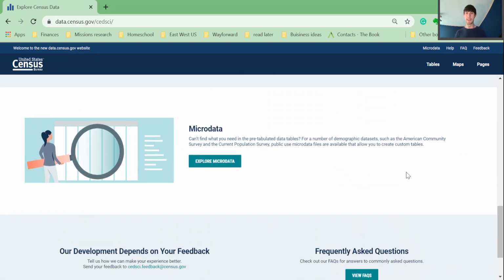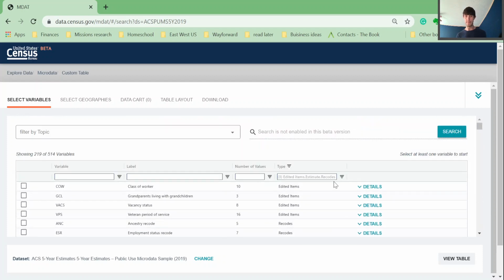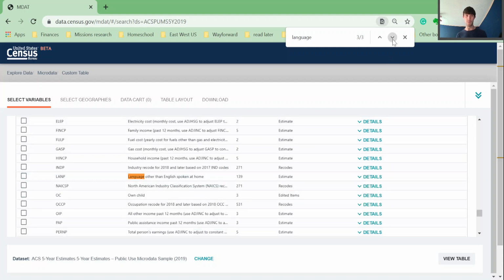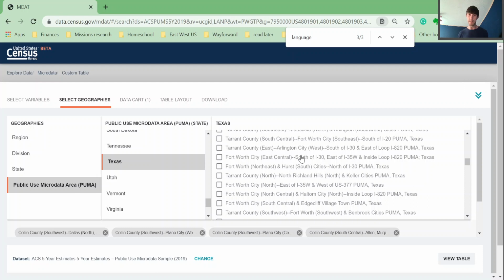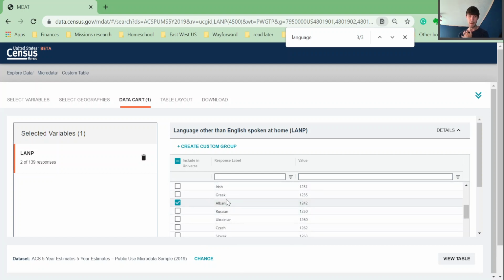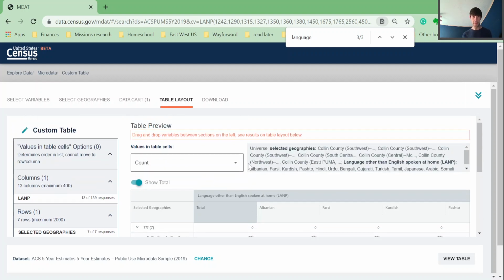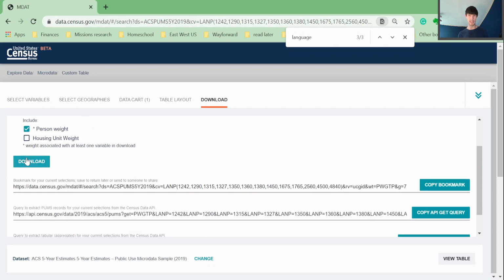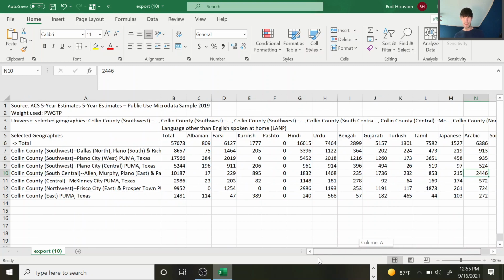Finding UPGs by using PUMA Census Data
A public tool to find geographic concentrations of people groups through languages spoken.

data.census.gov